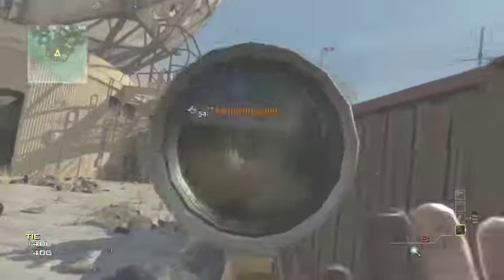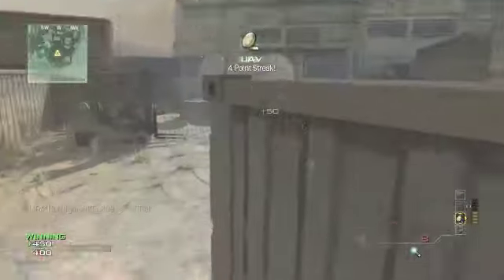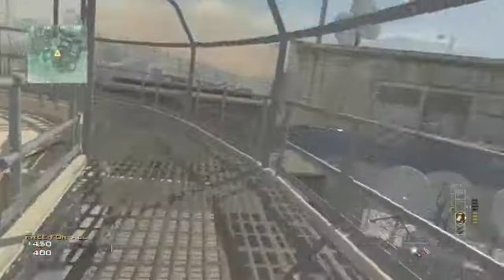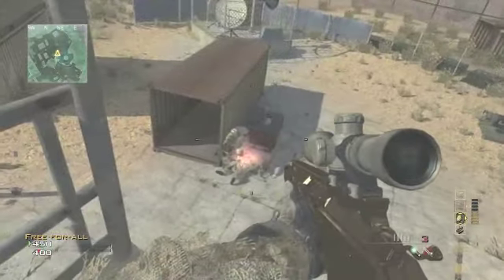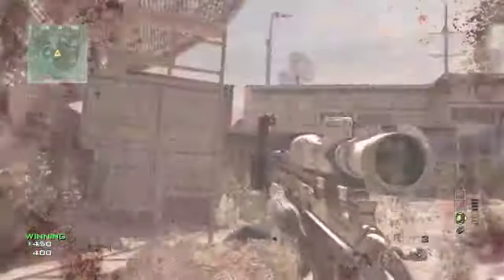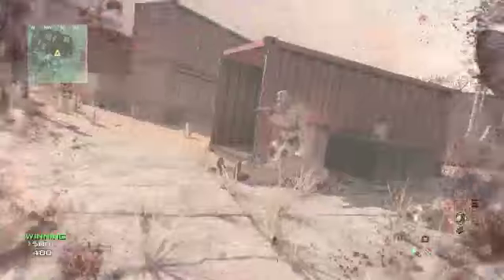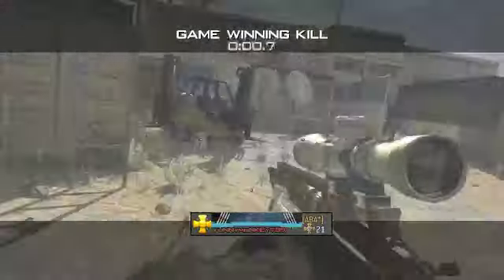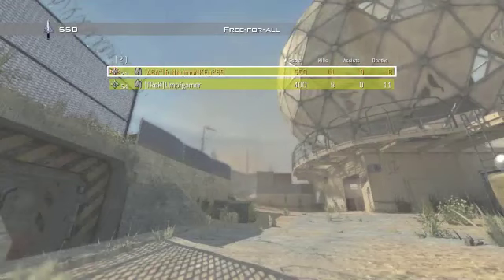*NEW* tilted screen online glitch on any gamemode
thanks to umpfgamer for helping! Found by OSunny